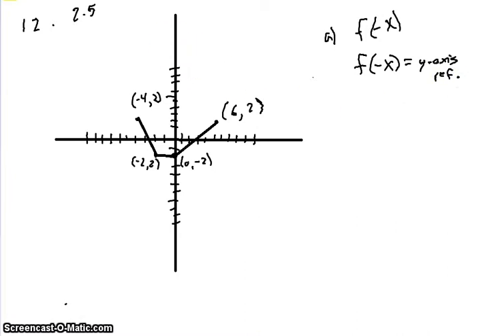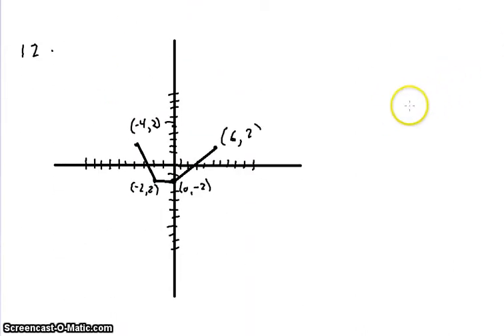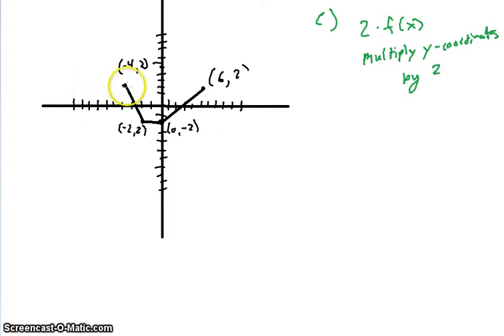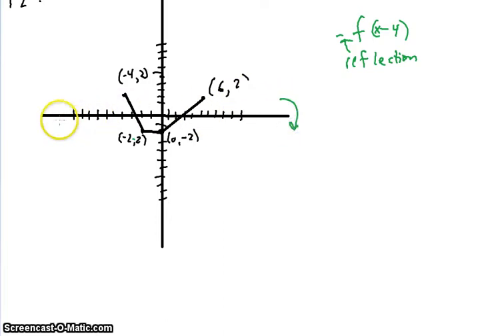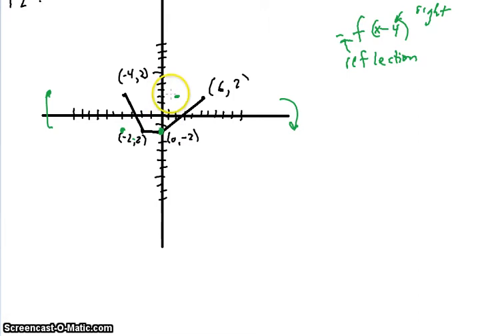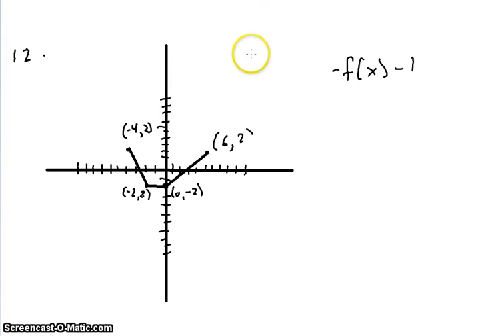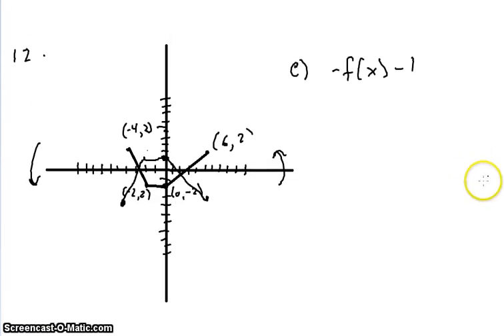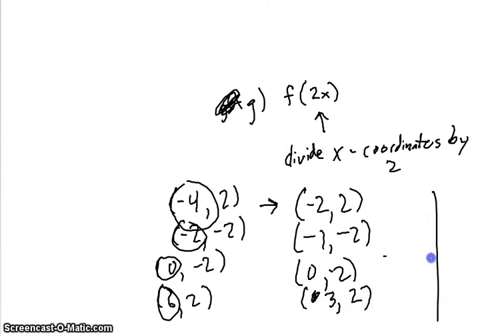LCWM College Now Algebra 2.5 Extra Examples